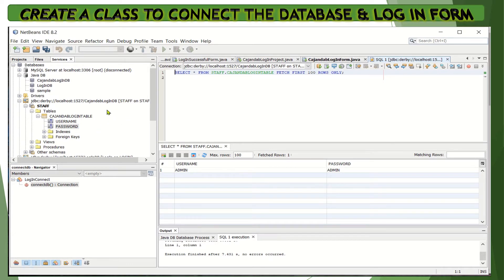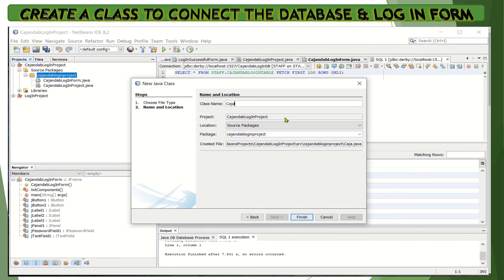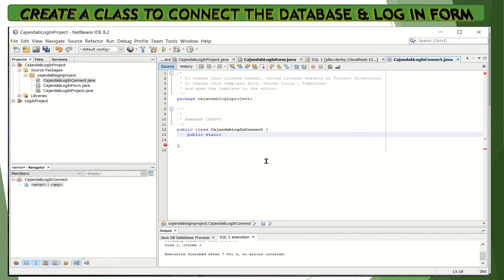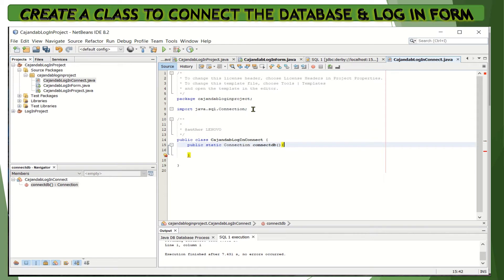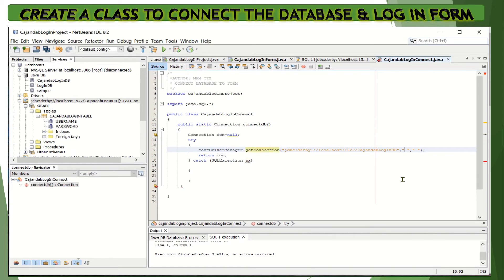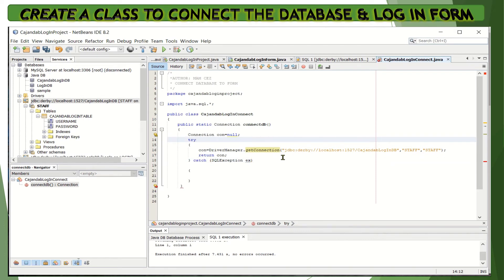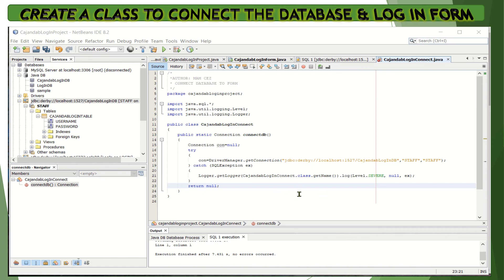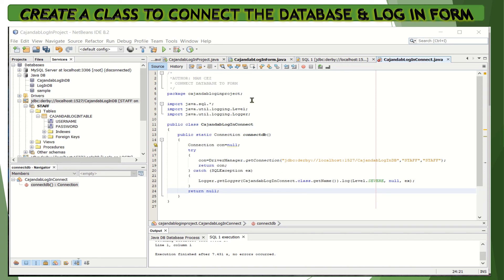CONNECTING LOG IN FORM TO DATABASE PART 3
This video lecture teaches you how to create a simple log in form in Netbeans using Java GUI and connecting the form to database using Java DB and SQL.  Also included how to add database driver and import built in class and methods related to database connectivity.
PART 3 - CREATE A CLASS TO CONNECT THE DATABASE AND LOG IN FORM